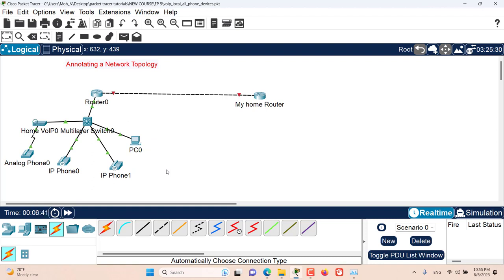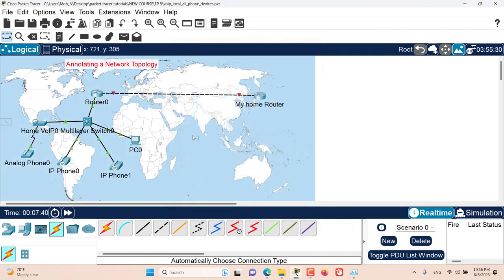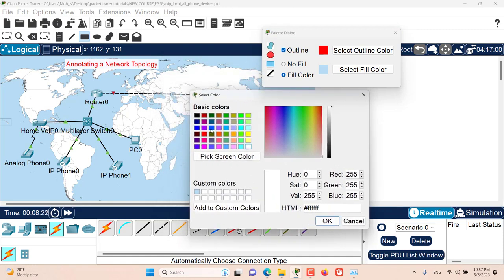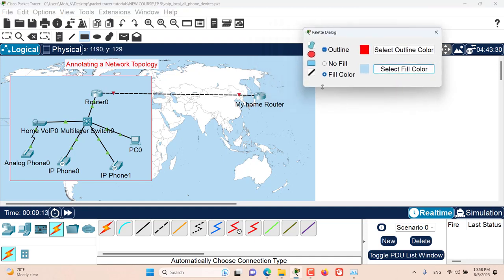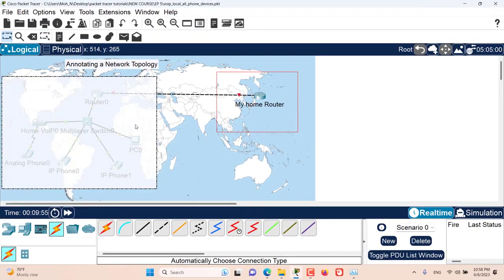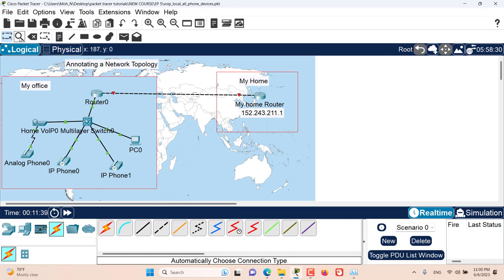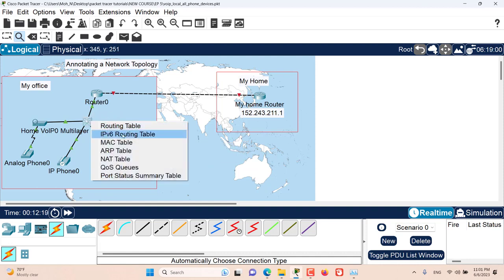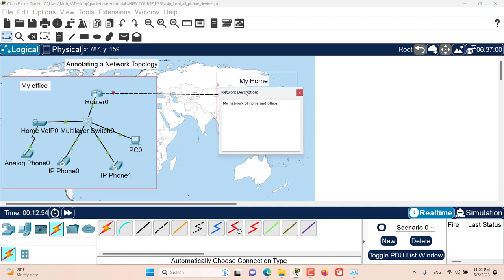Annotating A Network Topology | Ep. 6 | Cisco Packet Tracer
Learn how to edit and annotate a network topology.